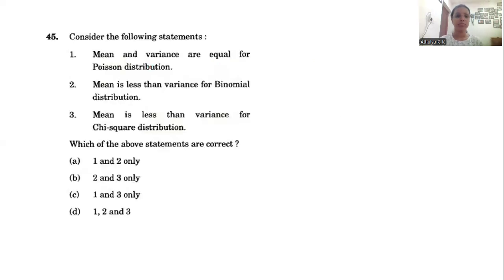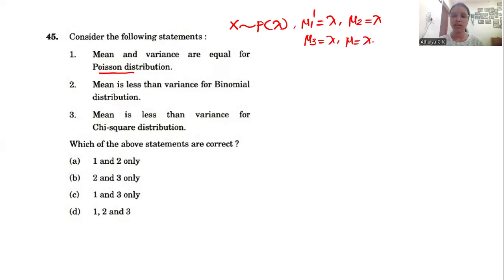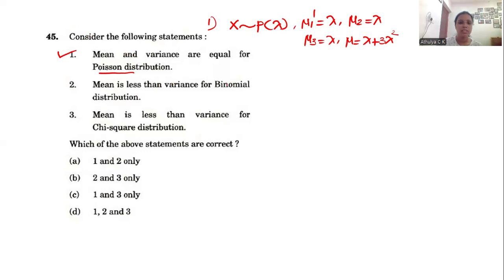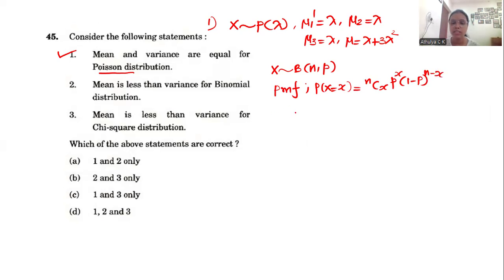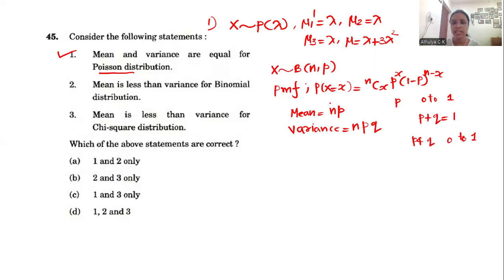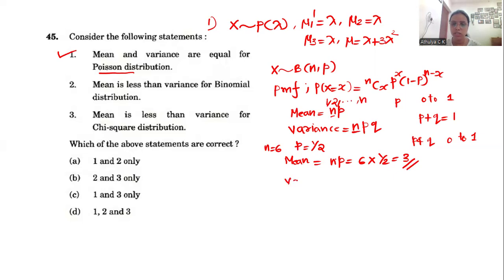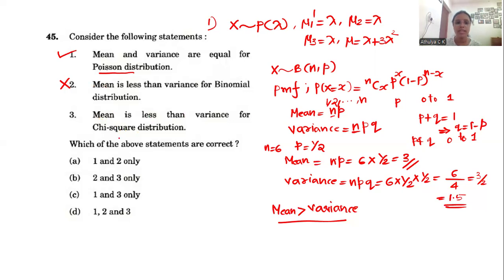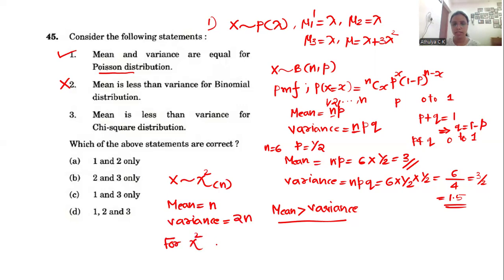Indian Statistical Service | ISS | Paper I |2016 | Previous Year Questions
This video explains the Indian Statistical Service Examination-2016 paper I questions (Question 45.)